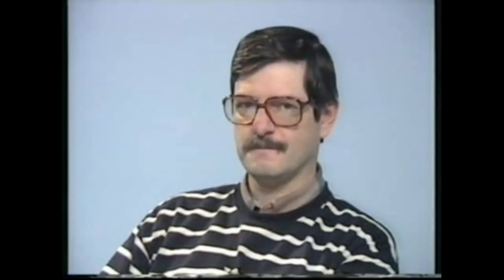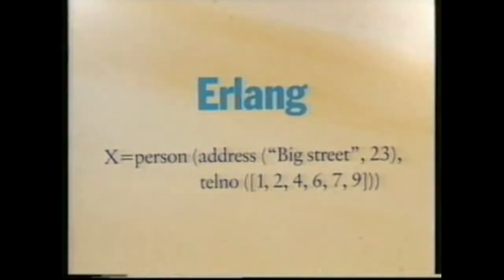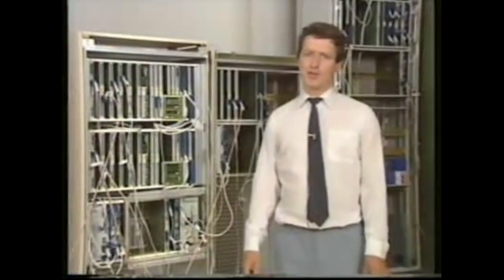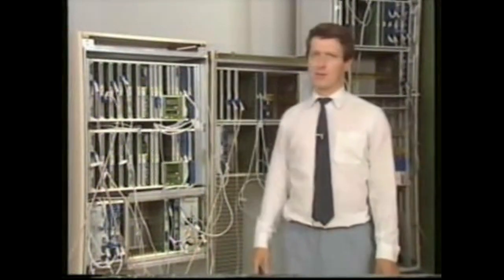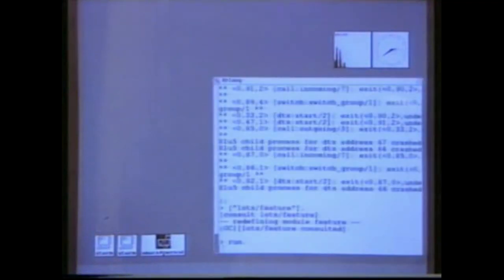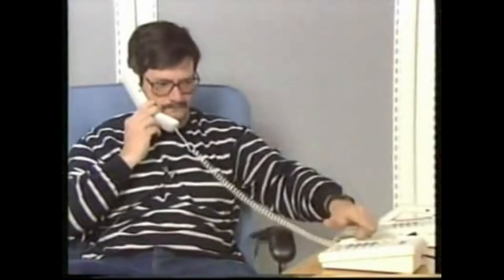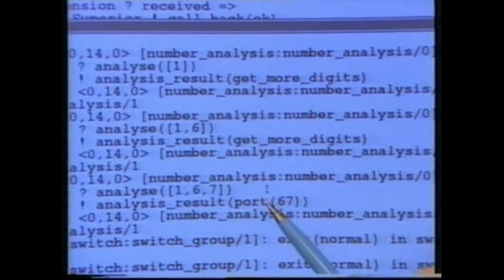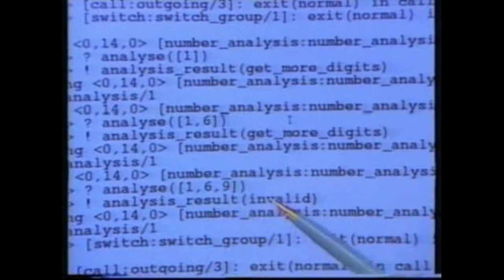Erlang: The Movie But Every time Someone Says "Hello" It Gets Faster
inb4 /r/MemeEconomy crashes because the meme ticker isn't written in Erlang.